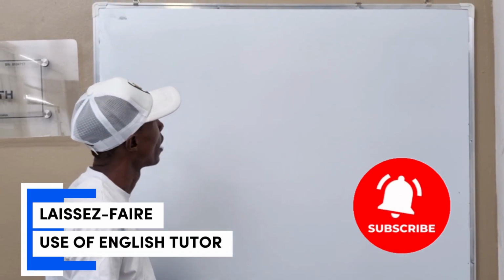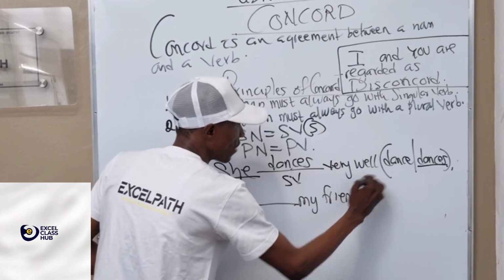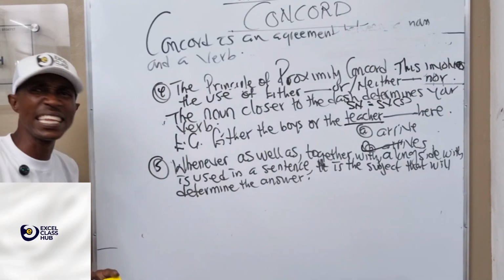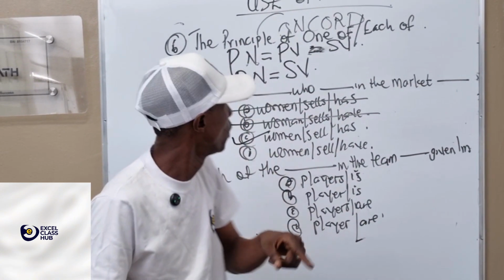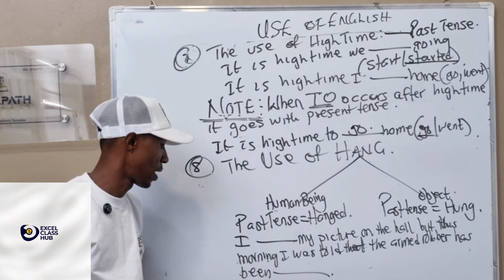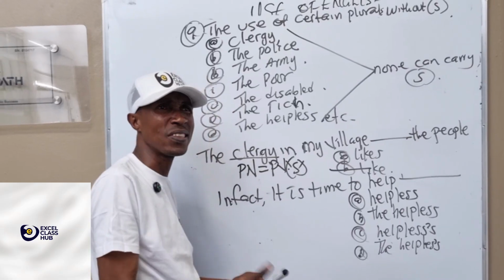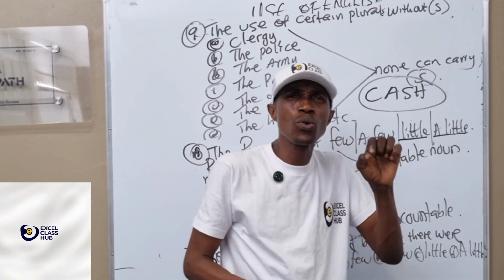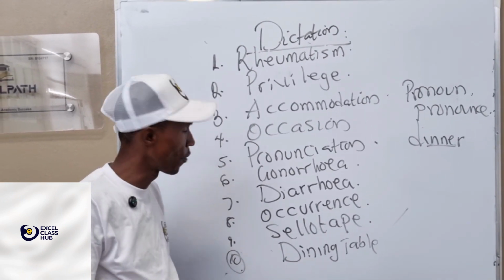Use of English: Mastering Concord for JAMB 2026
Are you preparing for JAMB 2026? Struggling with Concord in Use of English? This lesson will help you master Subject–Verb Agreement (Concord) quickly and confidently.

In this video, you will learn:
✅ What Concord means
✅ Rules of Subject–Verb Agreement
✅ Common JAMB Concord mistakes
✅ How to avoid trick questions
✅ Exam shortcuts to score 15/15 in Use of English

Concord is one of the most repeated topics in JAMB. Many students lose easy marks because they don’t fully understand the rules. This class breaks everything down with simple explanations and practical examples.

Perfect for:
Anyone preparing for CBT exams
Watch till the end for bonus exam tips!